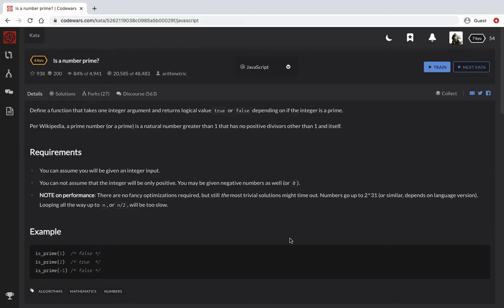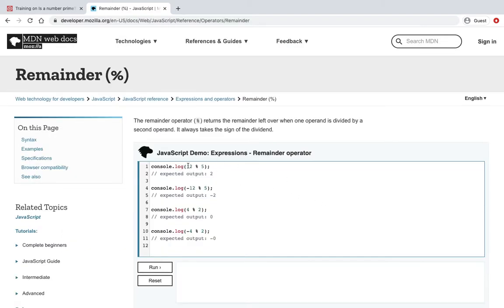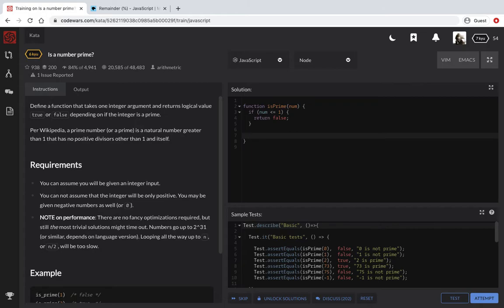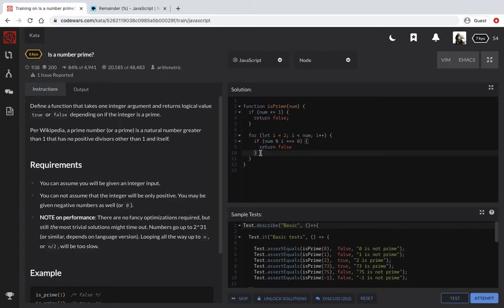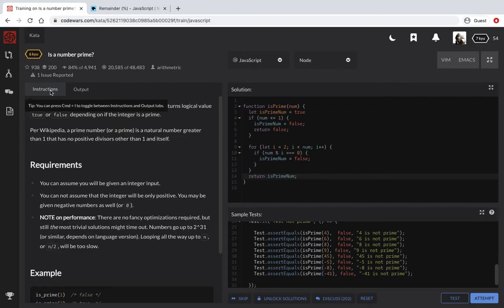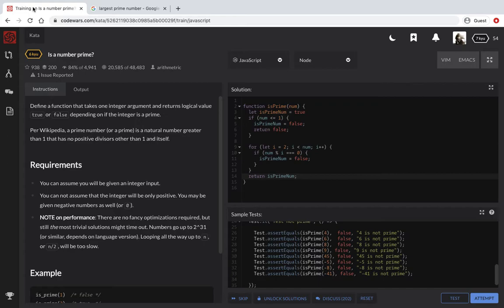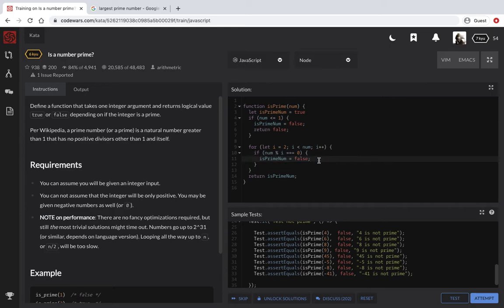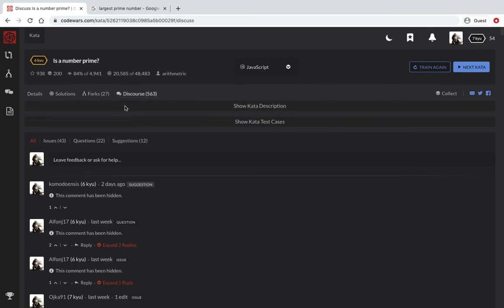Code With Me: Determine if a Number is a Prime Number (JavaScript)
Watch me fail spectacularly on finding a performant way of determining if a number is prime or not. Using JavaScript for this video.